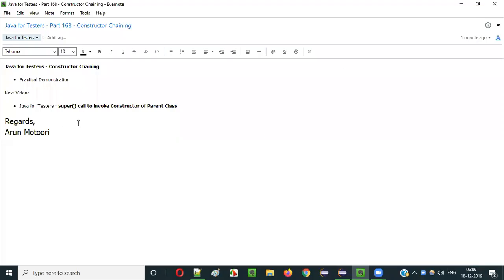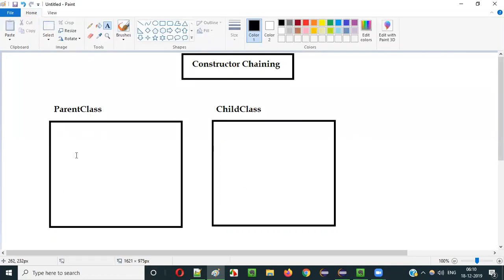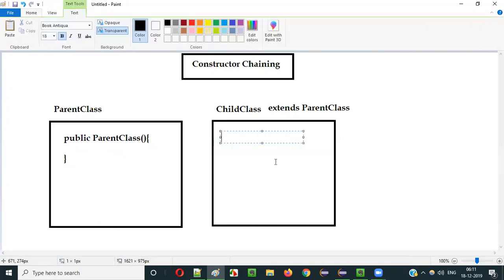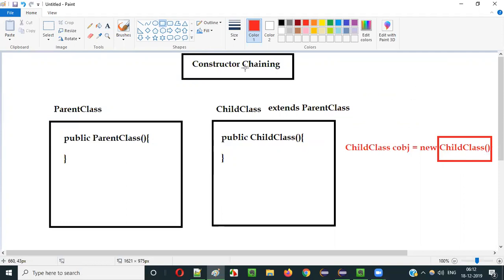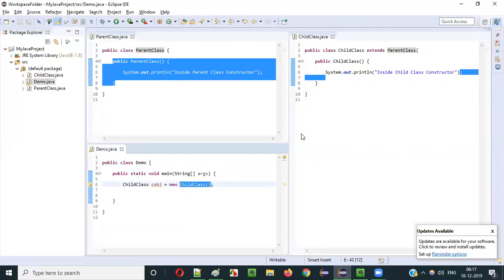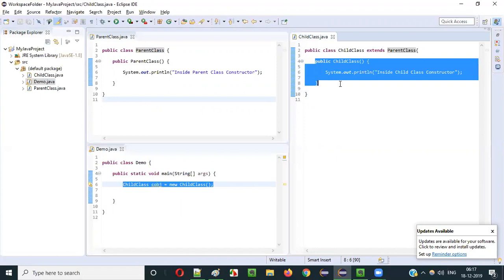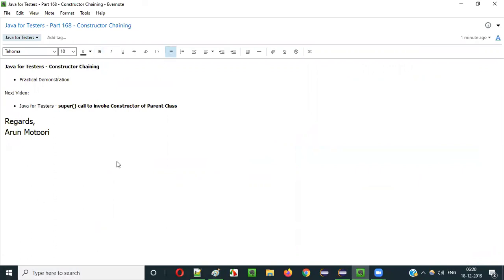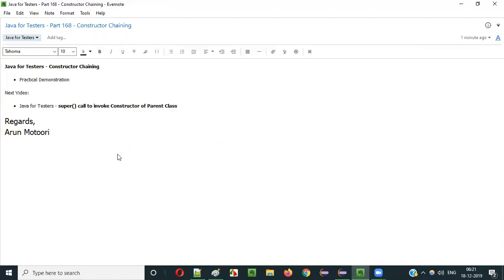Java for Testers - Part 168 - Constructor Chaining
In this video, I have explained and practically demonstrated Constructor Chaining in Java.